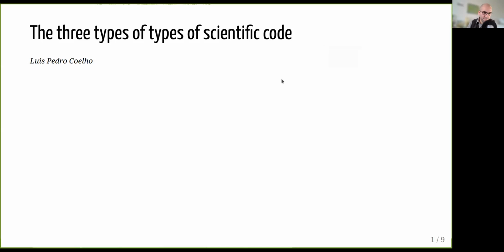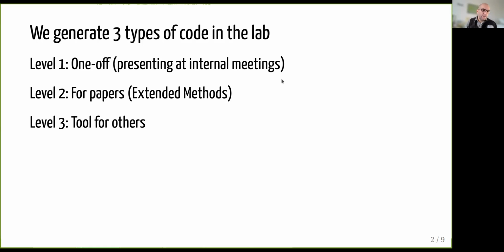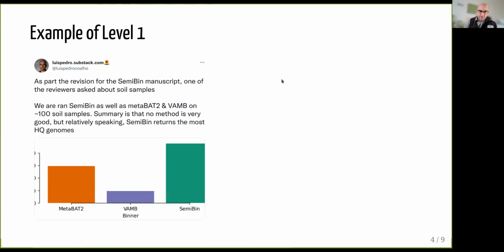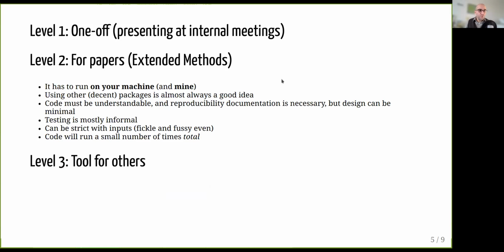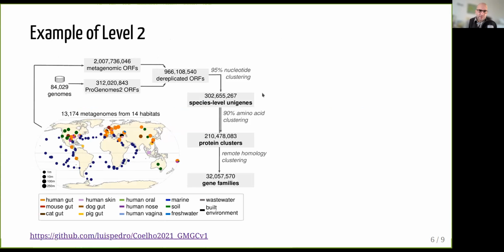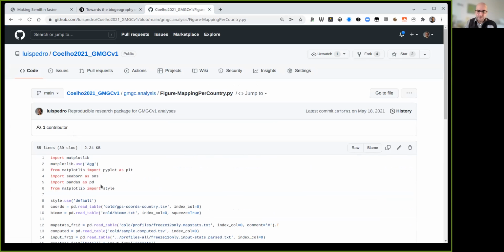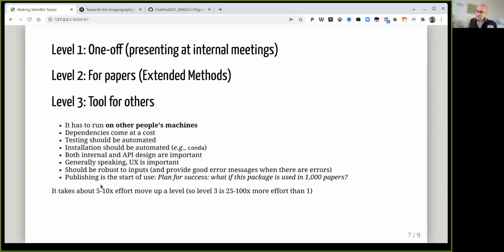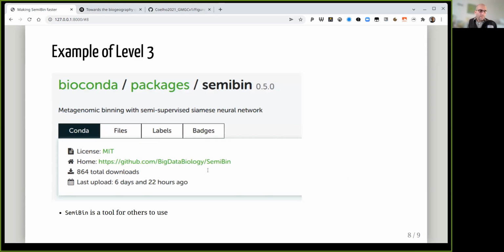Making SemiBin Faster I: three types of scientific code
This is the first in a series of how we made SemiBin faster for version v0.5